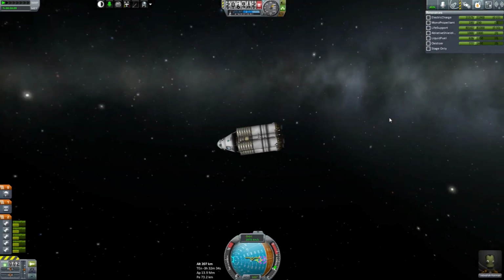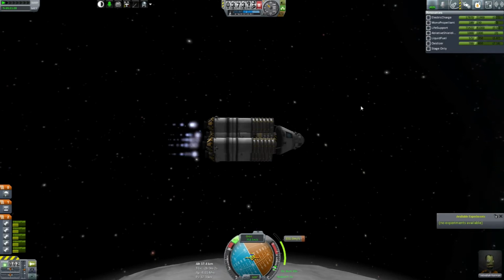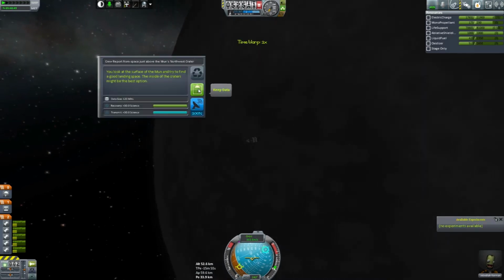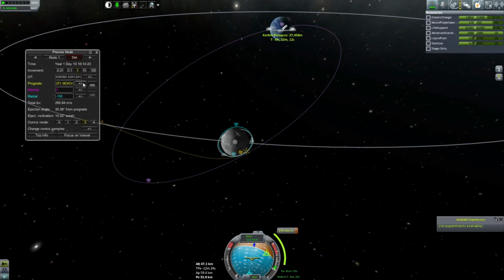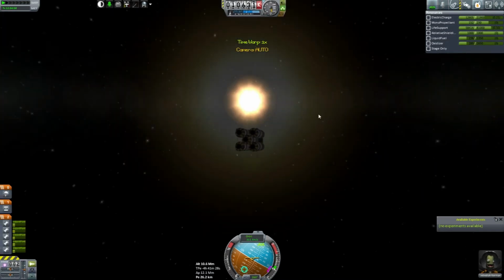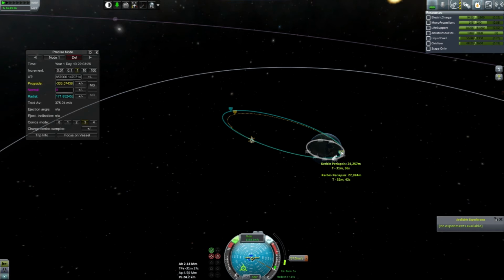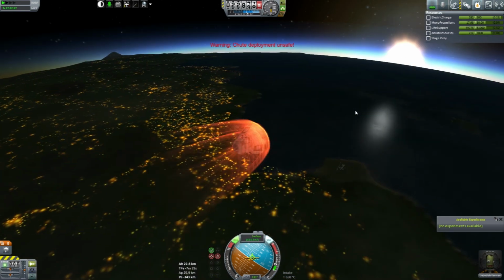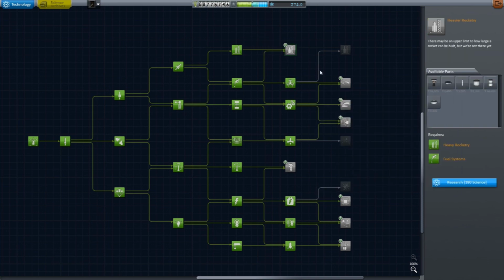Around then Mun - Part 2 - S3, E37 - KSP Better than Starting Manned